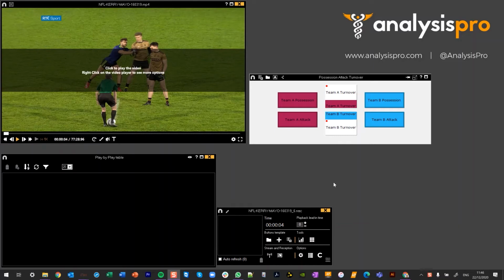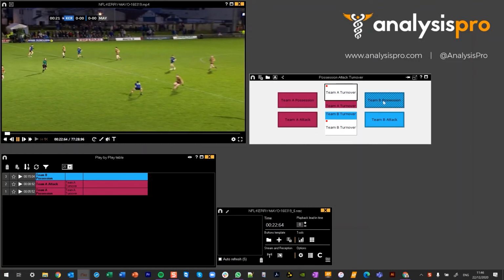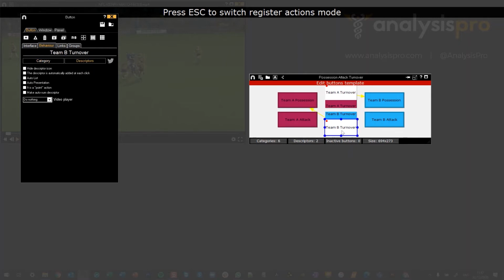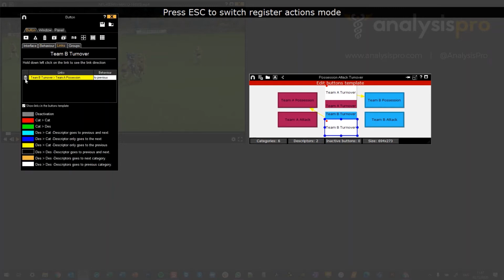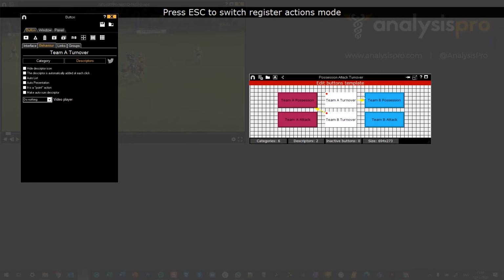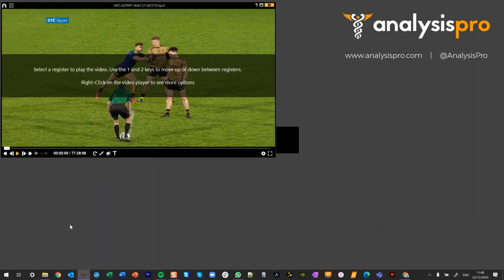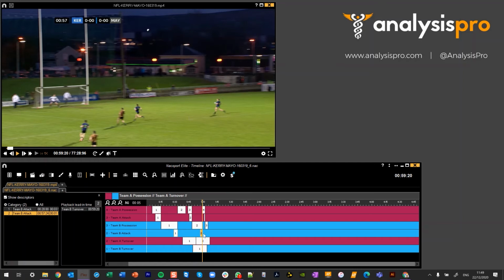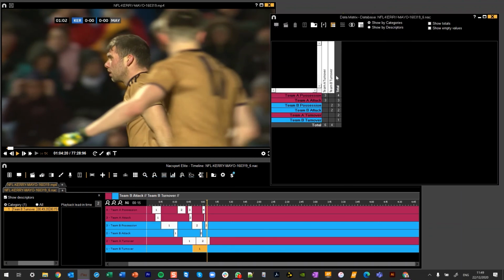Nacsport Template Activation Links, Exclusions and Clusters for Analysing Possessions and Turnovers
In this video, we provide an example for registering possessions, attacks and turnovers for teams in Nacsport. The workflow of the Nacsport template is enhanced by using activation links, exclusions and clustered buttons.